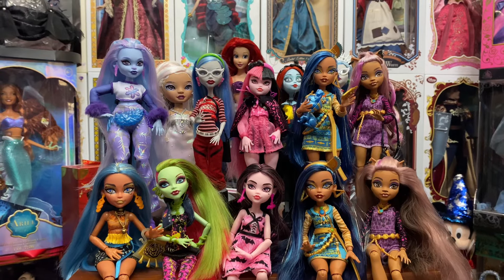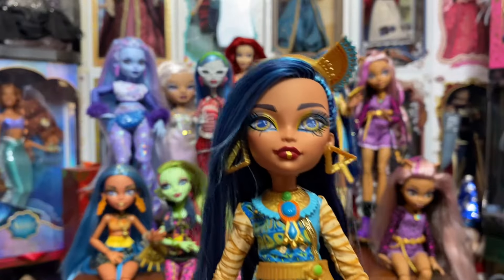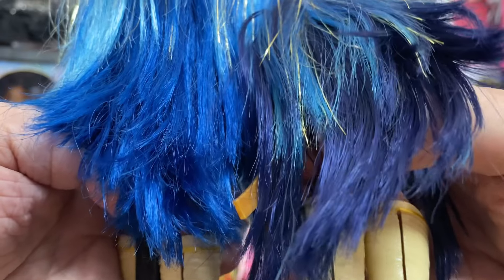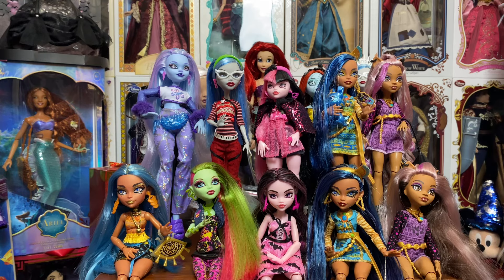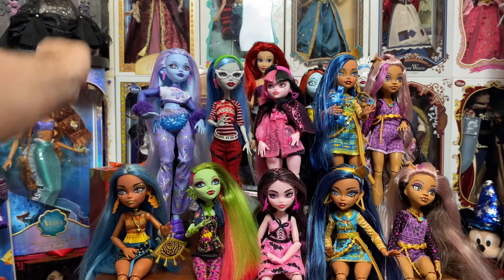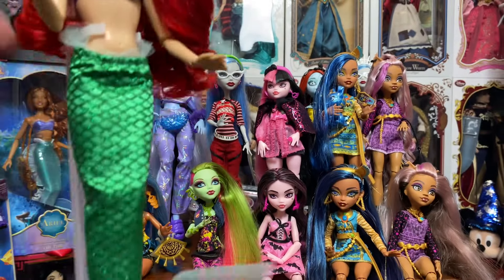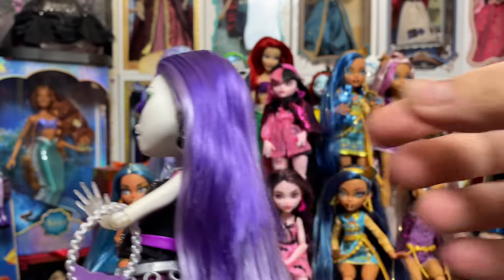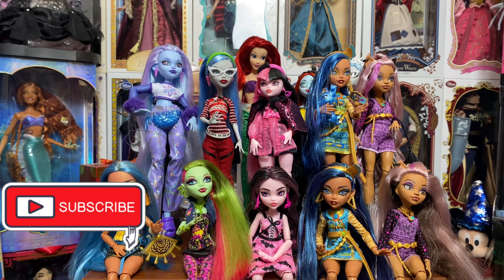🤷🏻‍♂️What kind of hair does my doll have??🤷🏻‍♂️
⚡️Hey doll fans!  Today we are going to go through all of the different types of hair that most dolls on the market currently have. Let me know what you guys think!⚡️